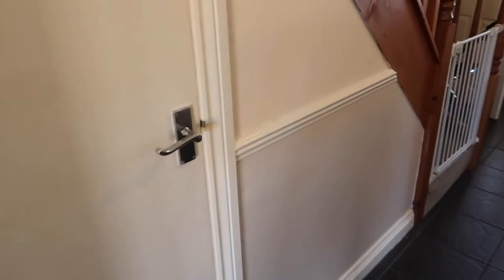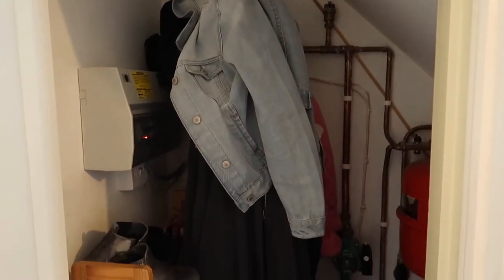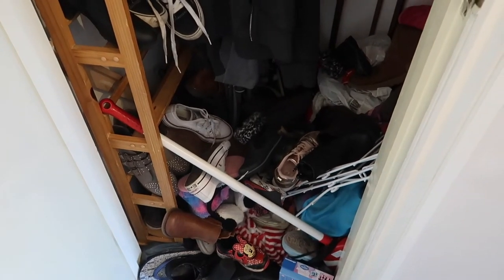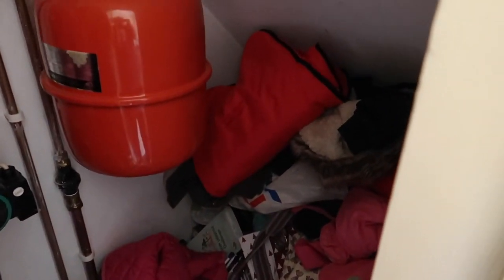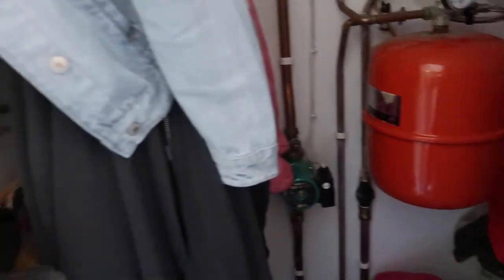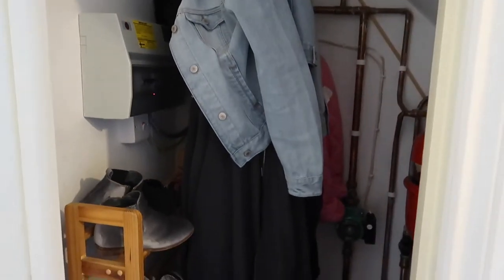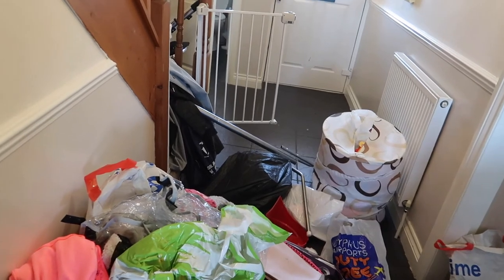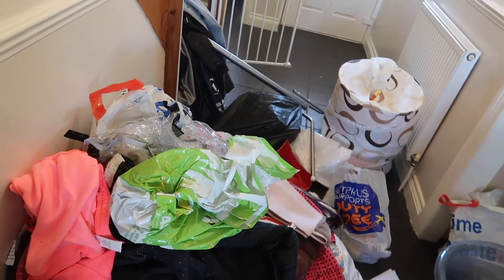Decluttering My Under-stairs Cupboard | Speed Cleaning Decluttering & Organising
Decluttering My Under-stairs Cupboard | Speed Cleaning Decluttering & Organising - My cupboard under the stairs was so full of shoes and clutter, it had been driving me insane. So i decluttered, organised and speed cleaned my under stairs cupboard and it looks so much better now.